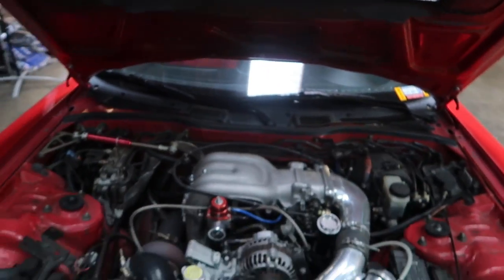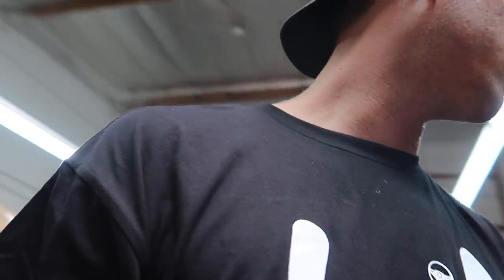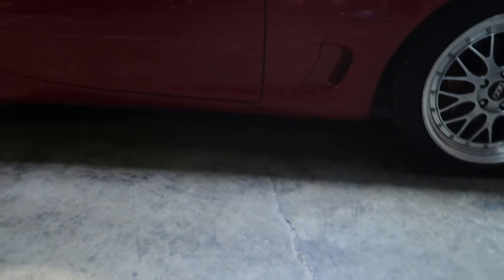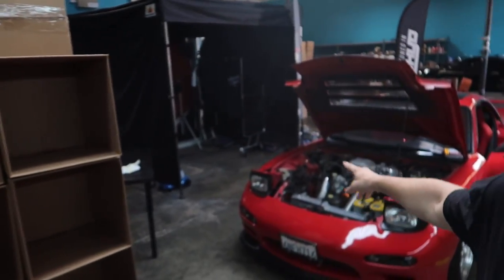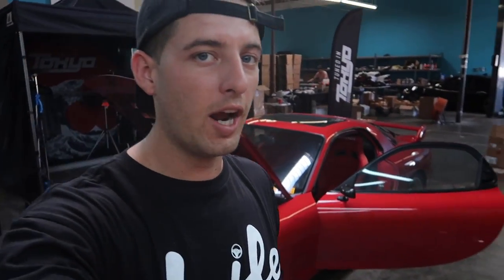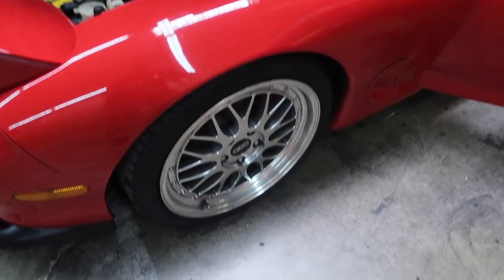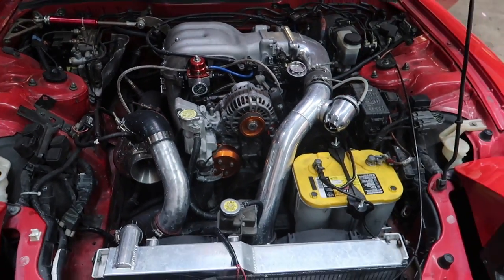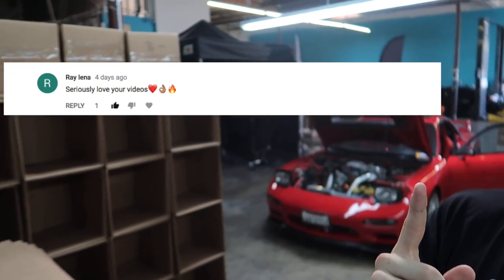Our New Rx-7 FD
In This Video Brian Goes through some of the mods done to the car already as well as some of his plans for the car in the upcoming future. Please watch till the end to enter in our YOUTUBE GIVEAWAY